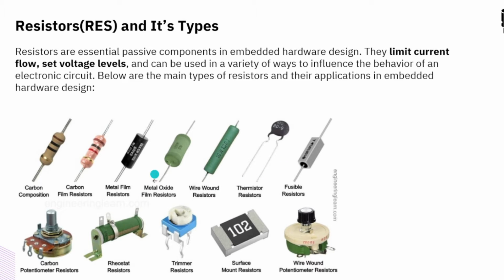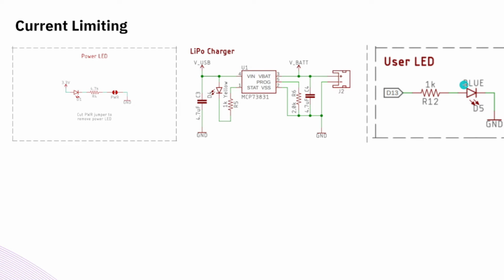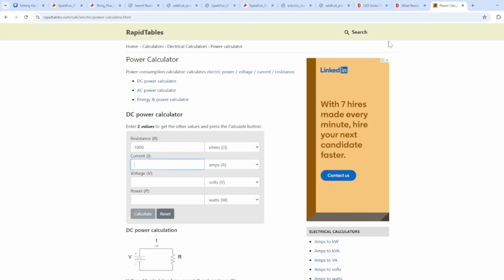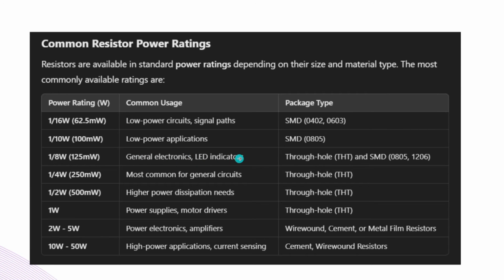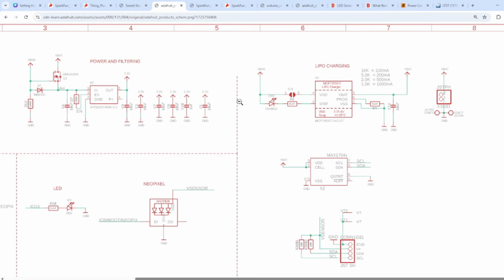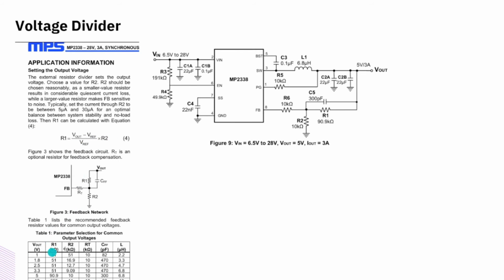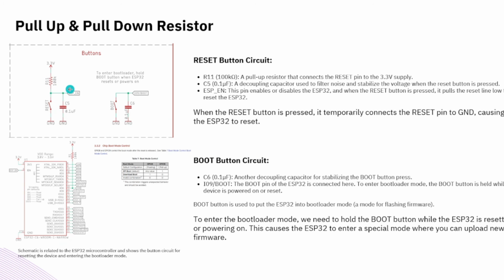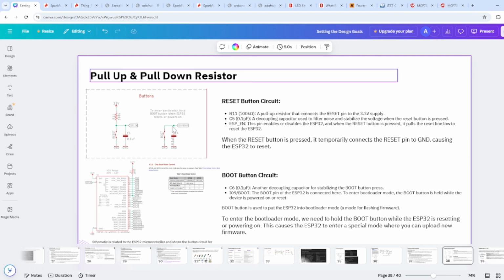Resistor Applications in Hardware Design | Current Limiting, Voltage Divider, Pull-Up & Pull-Down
In this video, we explore the fundamental role of resistors in hardware design, focusing on their real-world applications in modern IoT and telematics devices. Whether you're a beginner or an enthusiast building embedded systems, understanding how and why resistors are used is crucial for creating reliable and functional circuits.

👉 What you'll learn in this video:
How resistors are used for current limiting to protect components like LEDs, sensors, and MCUs.
Designing voltage divider circuits to interface with ADCs and monitor voltage levels.
The role of pull-up and pull-down resistors in digital signal stability and MCU GPIO configuration.
Key resistor values and practical examples from actual schematics.

This video is part of our ongoing tutorial series on designing IoT hardware from scratch, where we are building a custom telematics board featuring:

ESP32-C6 for Wi-Fi & BLE
STM32 MCU as the main controller
Quectel EC200U for 4G LTE connectivity
microSD card logging
Dual CAN bus interface for automotive-grade data capture

We're not just explaining theory — we're showing how each component, including resistors, fits into the bigger picture of professional-grade embedded system design.

🔧 Whether you're prototyping a smart device or building a production-ready board, this series covers the core principles of hardware design with a focus on practical, real-world implementation.